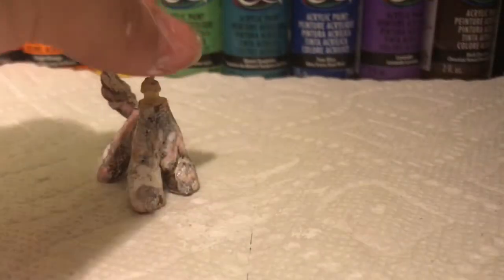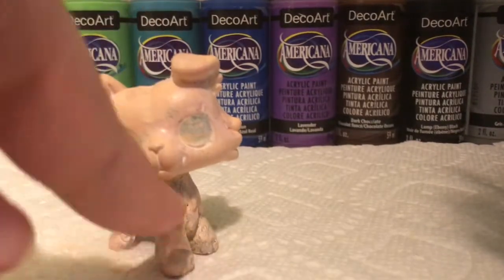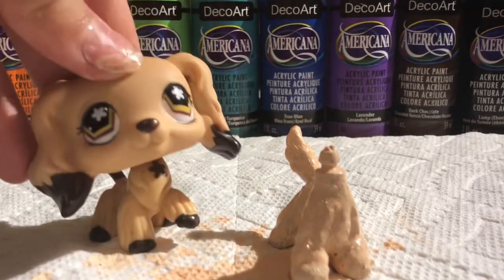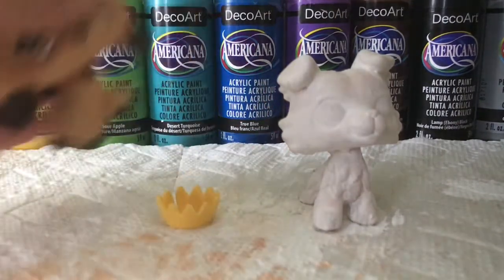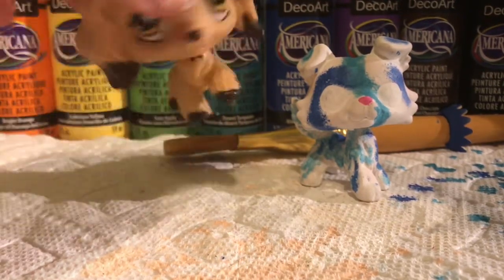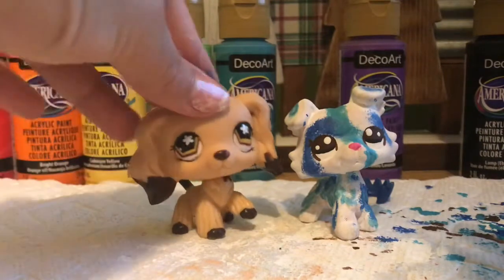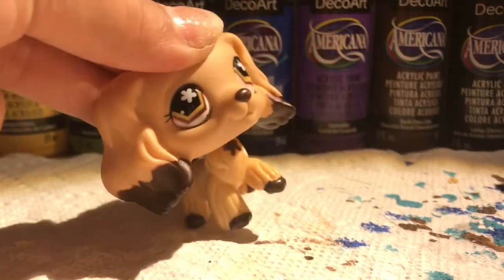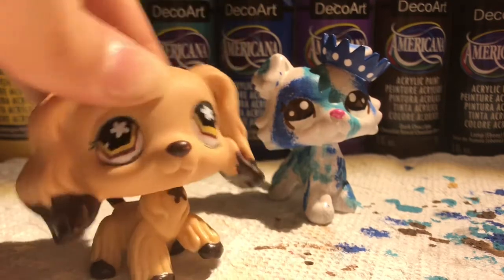LPS: Ice/Snow Queen Custom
Hello guys! I am so sorry that I haven’t been on YouTube in such a long time. I will try to make a update video explaining everything so look out for that one. Anyways I posted a video about me painting a custom and you guys really liked it so here is another one. But I have to go now, BYE!